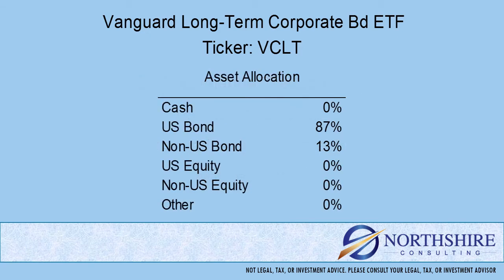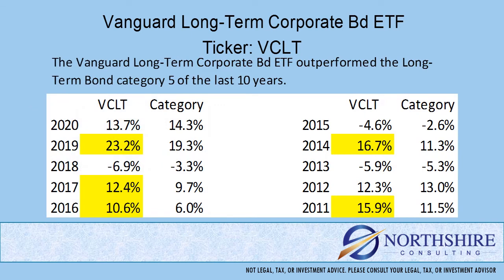Vanguard Long Term Corporate Bd ETF VCLT